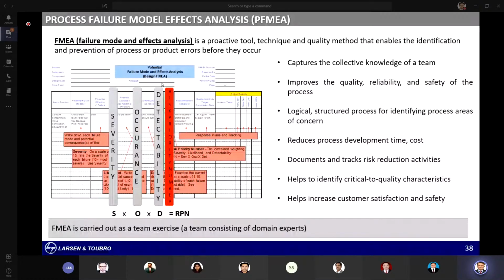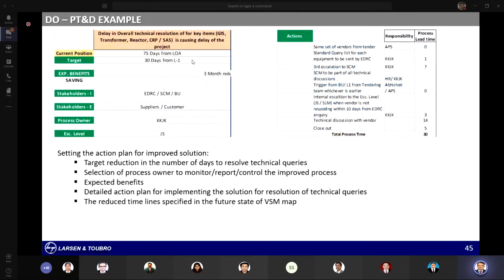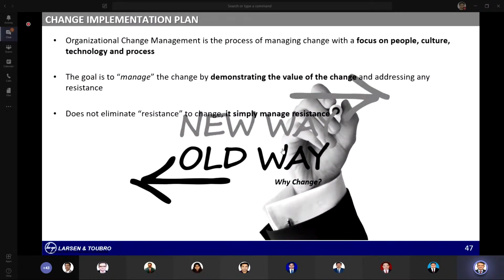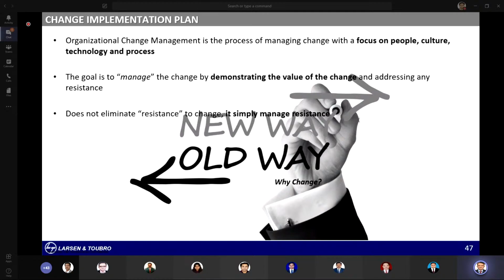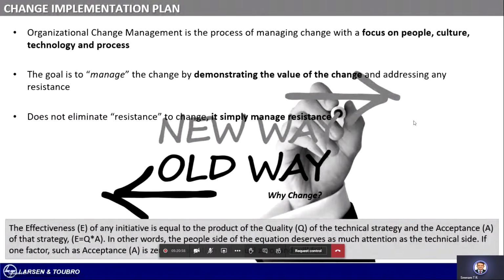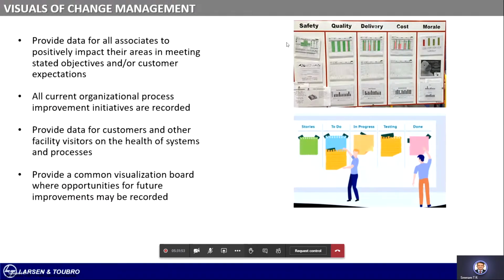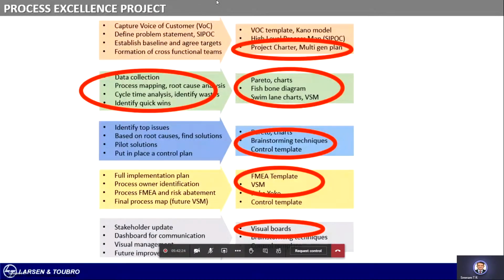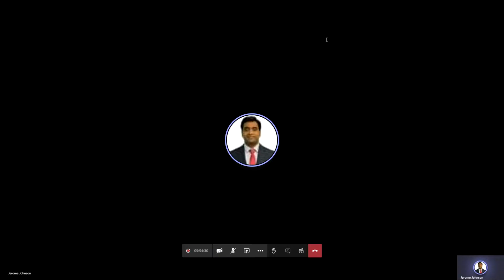Techfane Technologies Live Stream